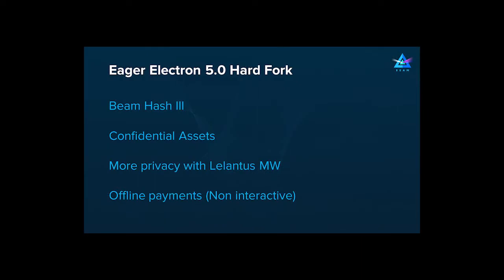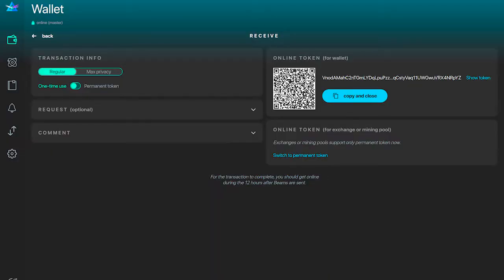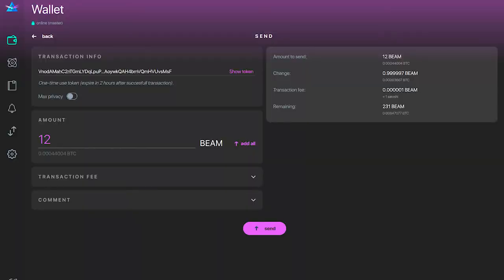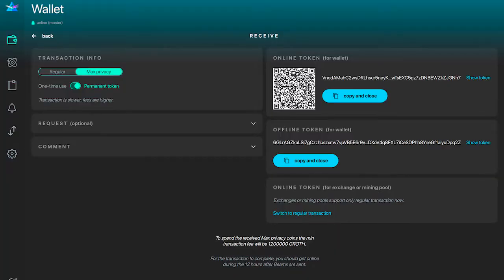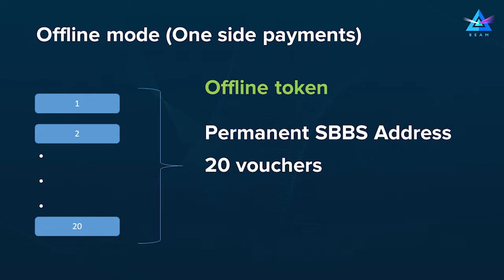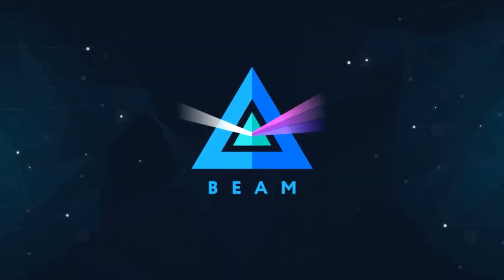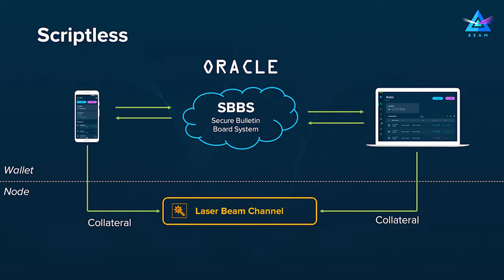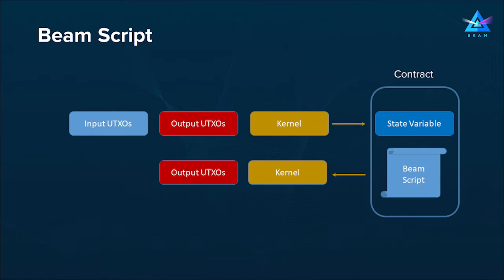Beam Development Update 30 July 2020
Beam Tech Lead Alex Romanov presents an overview of recent development updates, covering the upcoming Eager Electron 5.1, and the Beam DeFi architecture plans.

Chapters:
0:00 Intro & Recent Beam Hard Fork recap
1:25 What's new in 5.1
1:40 Transaction tokens
4:20 Max privacy transactions using LelantusMW
5:38 Offline transactions
8:12 New settings screen
8:42 Segwit support in swaps and recommened fees
9:50 Confidential DeFi architecture
13:59 Thanks for watching!